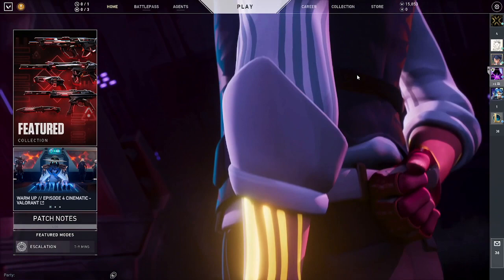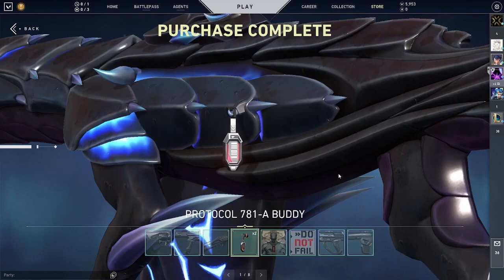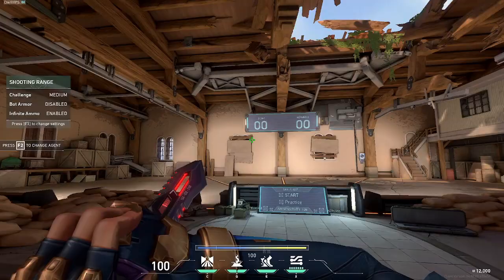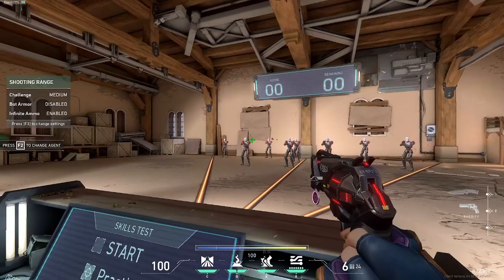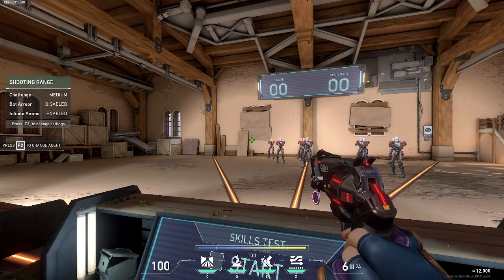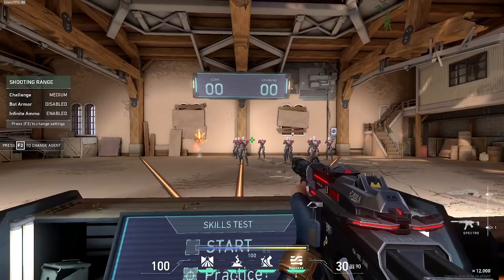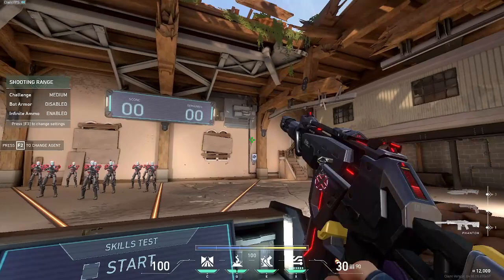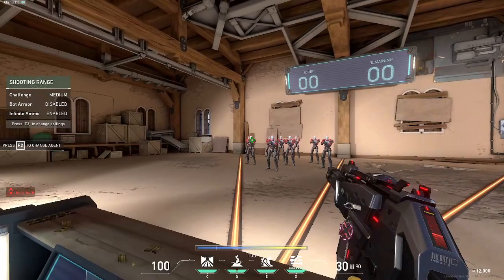Valorant Protocol 781 A Skin bundle Review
My review video for the new bundle Protocol 781

please considering to sub if you like this video
thanks